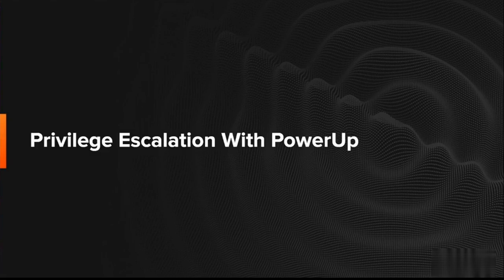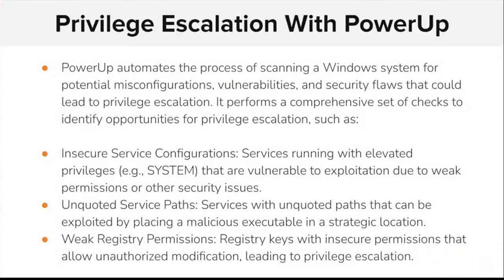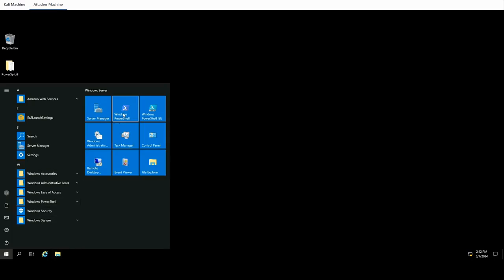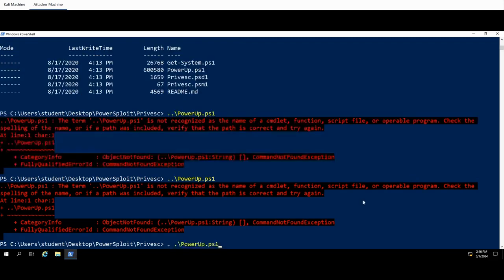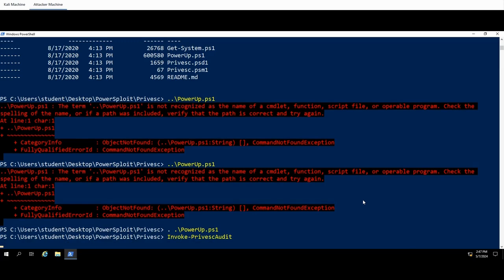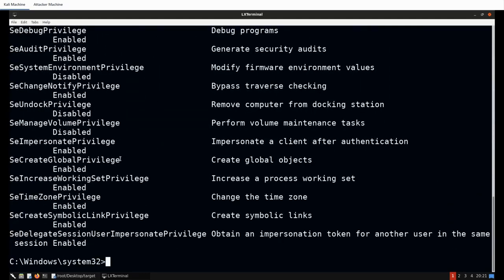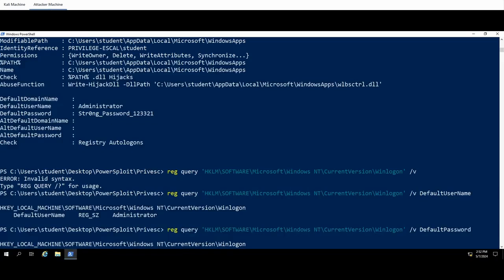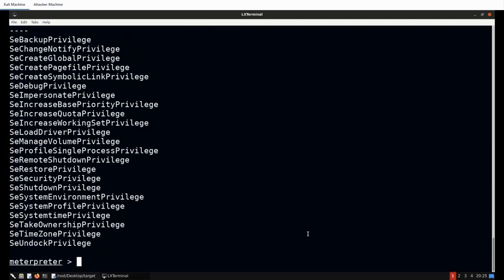Black Box pentration Testing | Privilege Escalation with PowerUp | Windows Privilege Escalation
Advanced Privilege Escalation with PowerUp | Windows Exploitation via PowerShell 2025 | Windows Penetration Testing | Windows Attack |

PowerUp is a powerful post-exploitation tool used for privilege escalation on Windows systems. In this advanced tutorial, you’ll learn how to identify and exploit common misconfigurations using PowerUp to escalate privileges from a low-level user to SYSTEM.

What you'll learn in this video:

How PowerUp works in real-world engagements

Finding vulnerable services and registry misconfigurations

Exploiting AlwaysInstallElevated, Unquoted Service Paths, and more

How to use PowerShell effectively in Red Team operations

Live privilege escalation demonstration on a Windows machine

Perfect for red teamers, OSCP/eCPPT candidates, penetration testers, and CTF players looking to upskill in post-exploitation techniques.